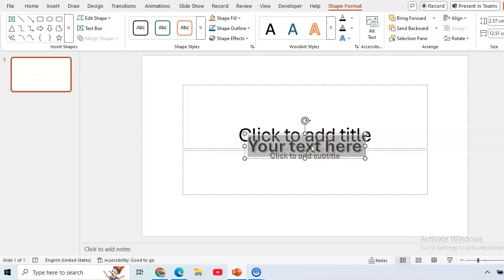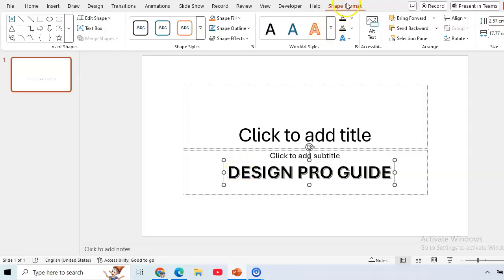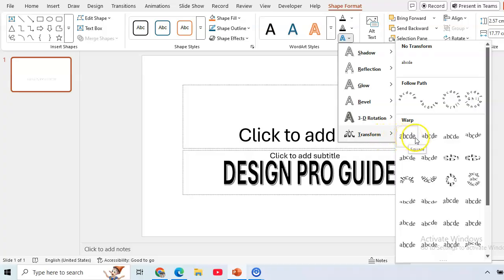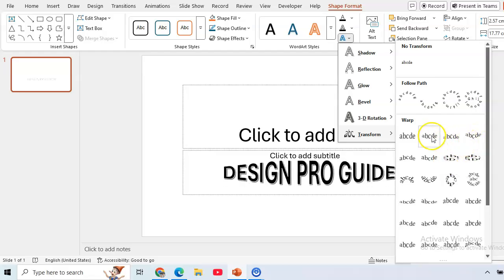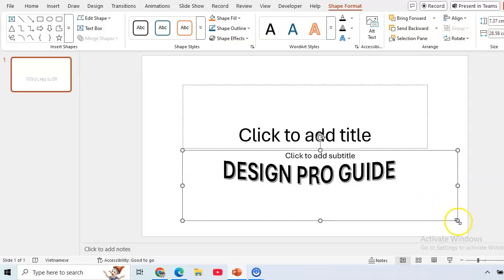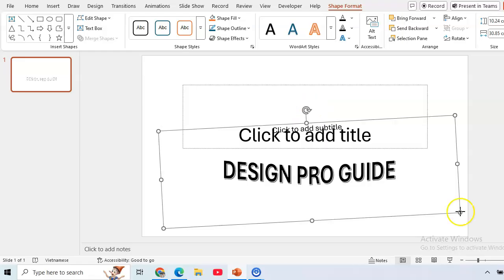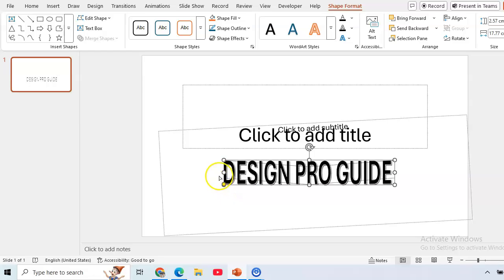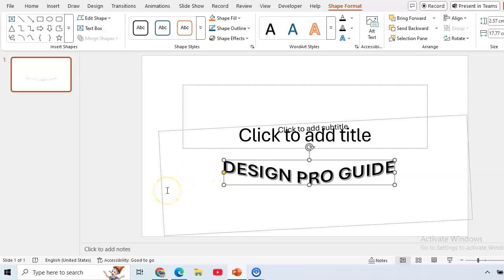How To Make Curv Text In PowerPoint Presentation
In this tutorial i will show you How To Make Curv Text In PowerPoint Presentation